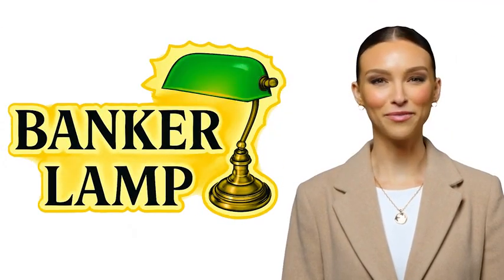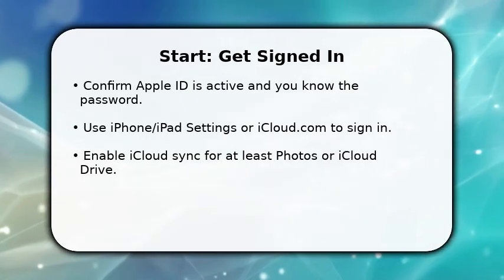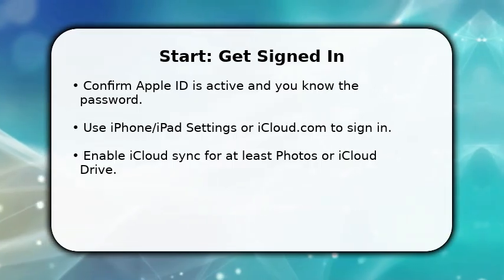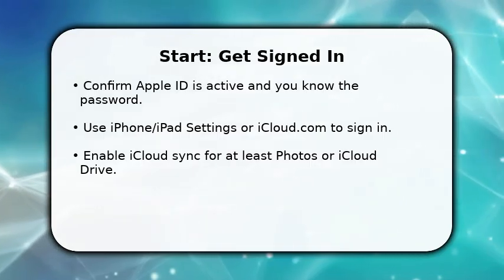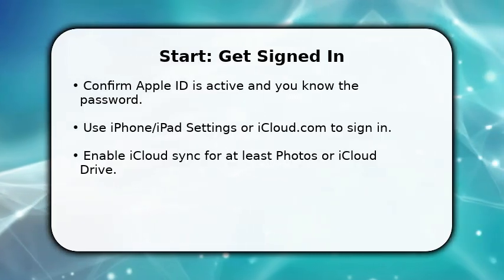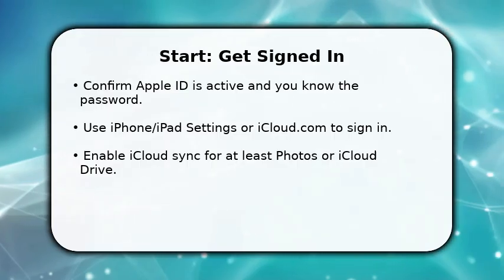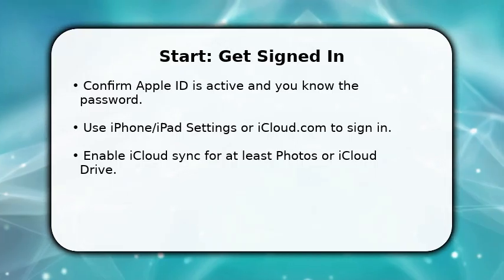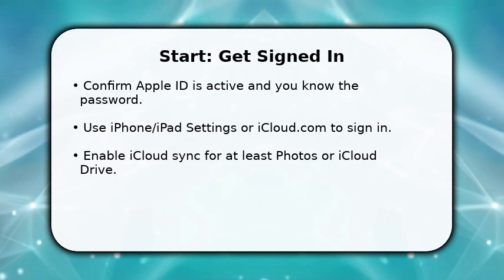How to See What Is on Icloud - Easy Guide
Discover the latest on your iCloud account in this easy-to-follow guide. Learn step by step how to access and view all of your files, photos, contacts, and more directly from any device with internet connectivity.